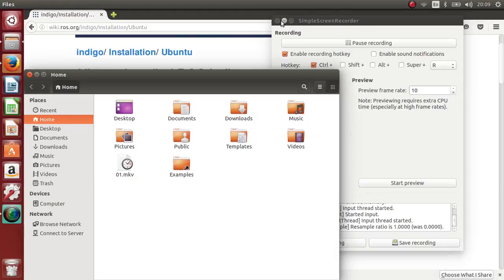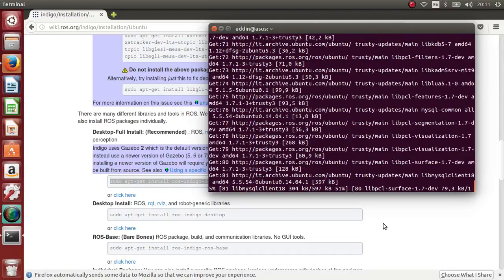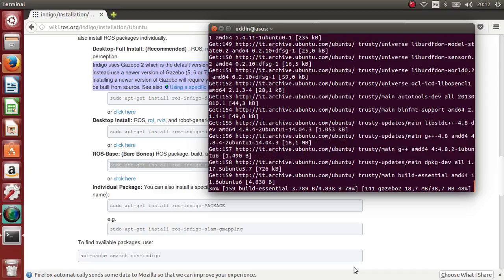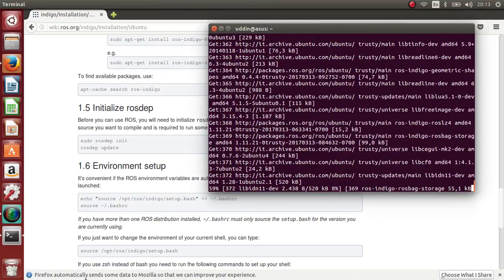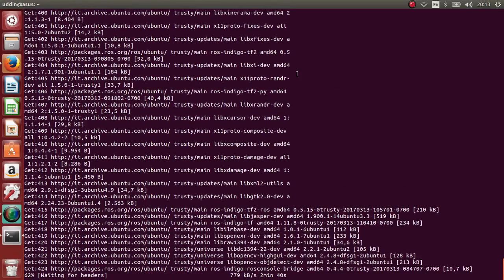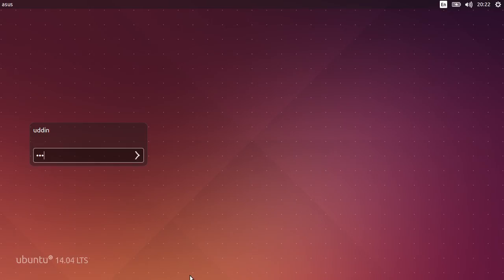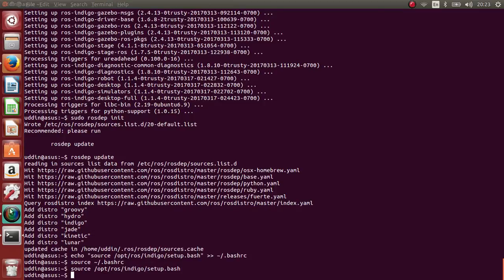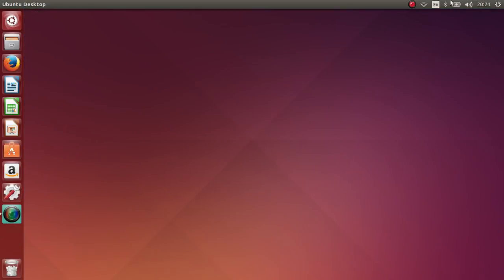ROS Indigo instalation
This Video show you, how to install ROS on your machine. Its simple.
I am using Ubuntu 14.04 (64bit) and ROS Indigo version.